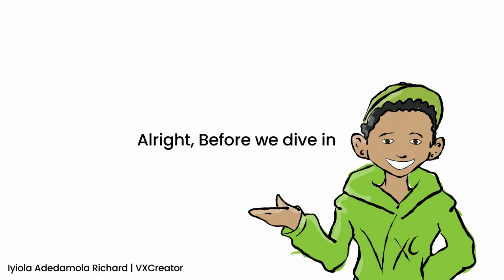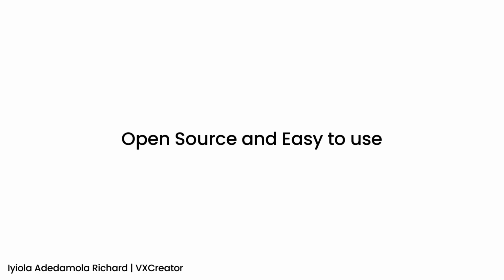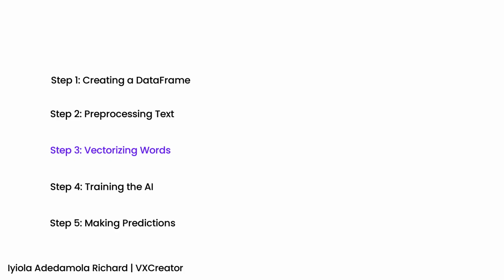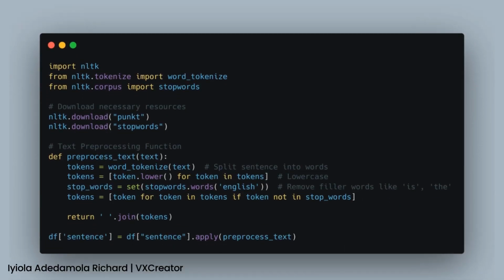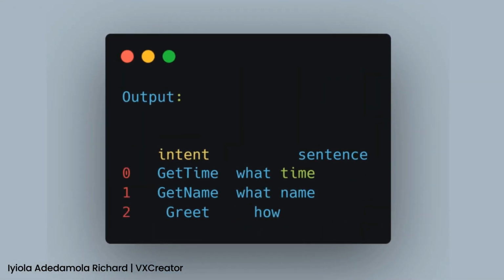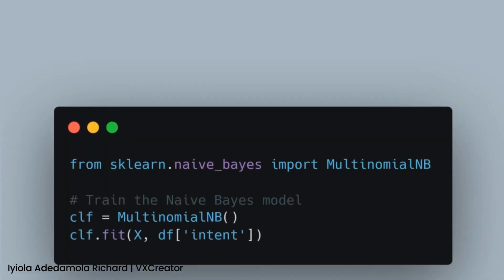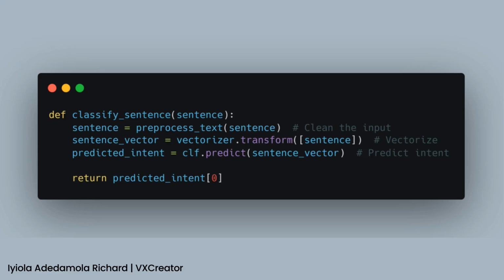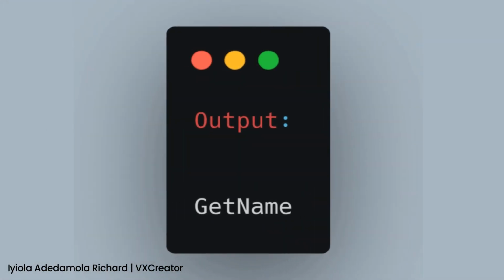Build Your Own AI Chatbot Without OpenAI—Free, Smart, and Lightweight! part 1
Ready to create your own AI chatbot? 🚀 In this fast-paced tutorial, you'll learn how to build a smart and lightweight chatbot in Python—completely FREE, no OpenAI required! 🤖 Watch as we break down every step, from understanding text to making your bot think like a genius. Perfect for beginners and packed with exciting tips to take your coding skills to the next level.